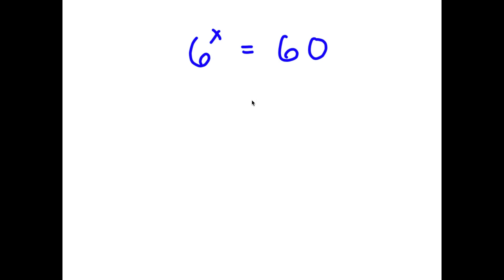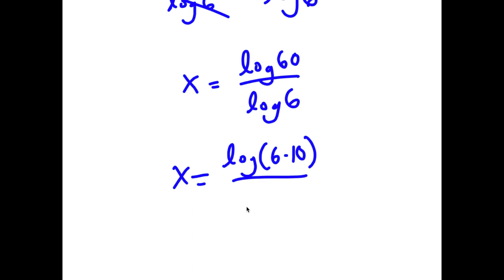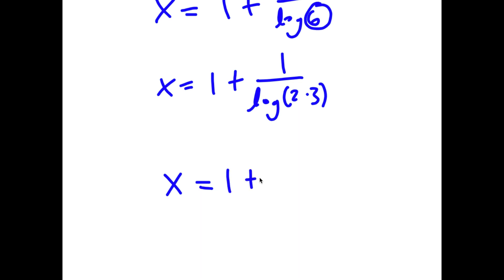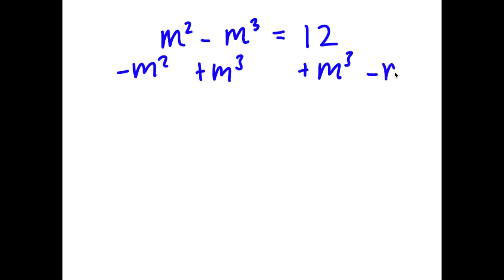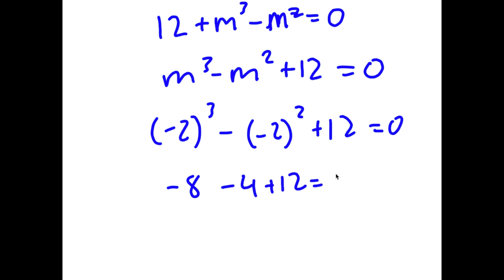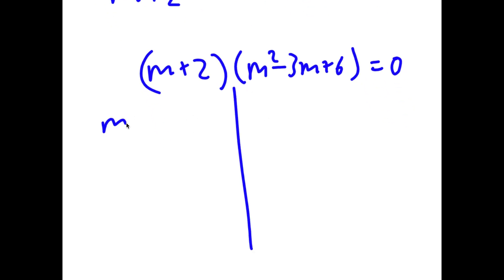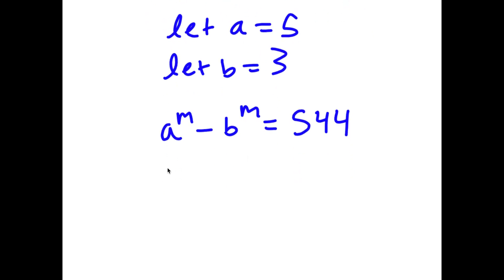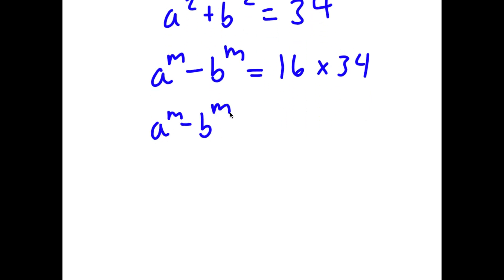A Simple Problem Thats Not So Simple | A Nice Exponential Equation